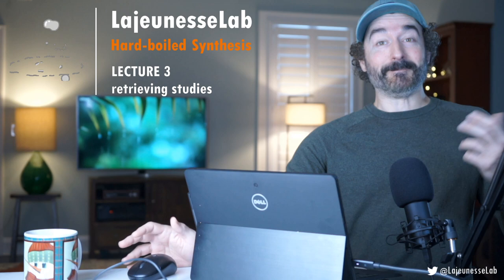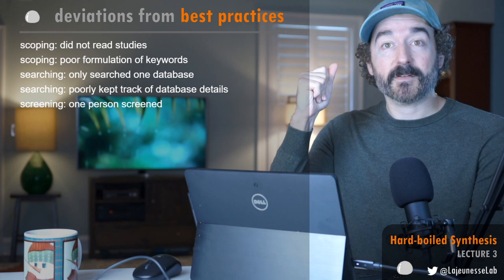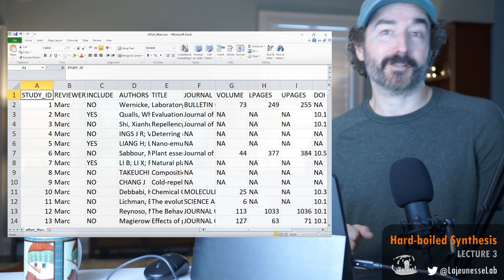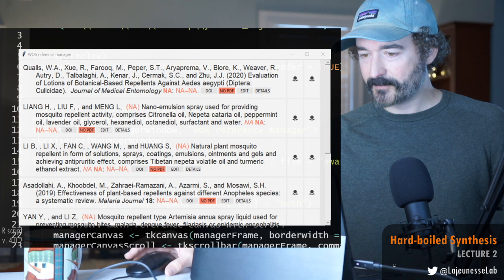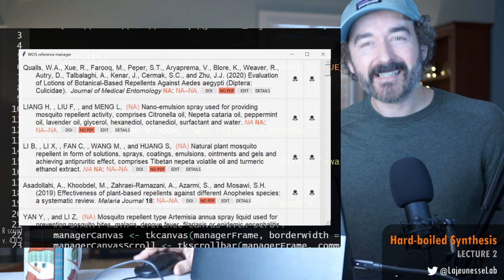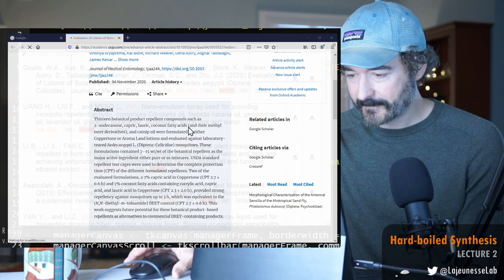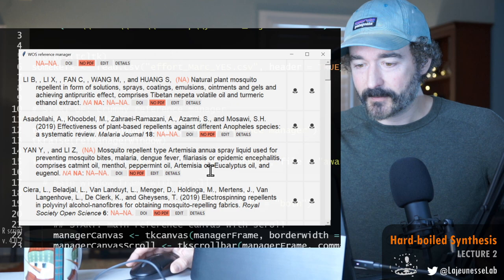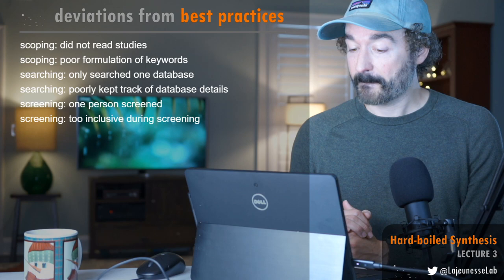Lecture 3 - screening outcome and creating GUIs in R | Hard-Boiled Synthesis (Fall 2020)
Welcome to Hard Boiled Synthesis (Fall 2020)!
This course aims to introduce two key research synthesis practices, systematic reviews and meta-analysis, by completing an entire research project from start to end.

PROJECT: synthesize studies testing catnip as a repellent to mosquitoes!

Lecture 3 contents:

1. Begin evaluating screening decisions
2. Random discussion on generating a GUI with R programing language (e.g., GTK, Tcl/Tk)

00:00:00 lecture 3 goals
00:03:34 summary of screening outcomes from lecture 2
00:05:16 issues with screener coding outcomes with undergraduates
00:07:20 discussion of developing GUIs in R
00:17:25 start of downloading PDFs of candidate studies
00:23:30 summary